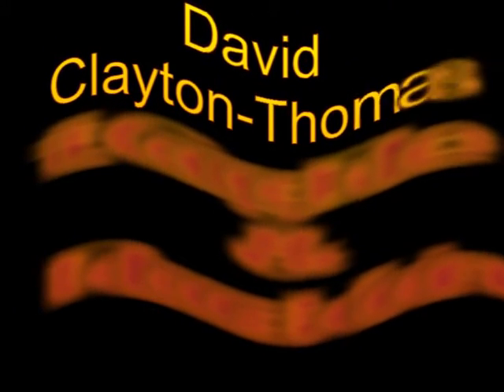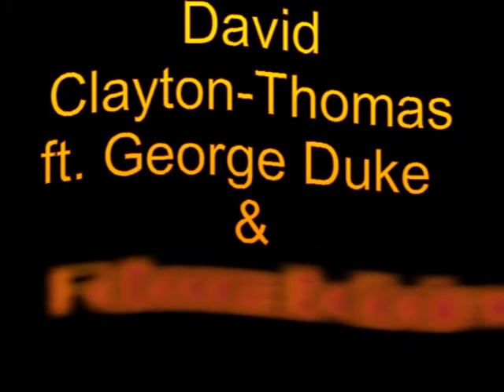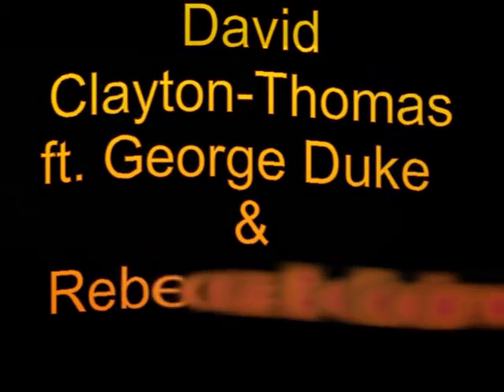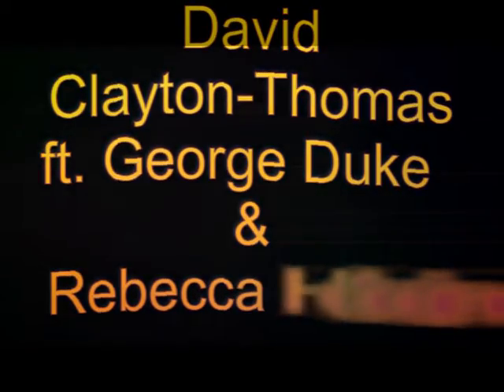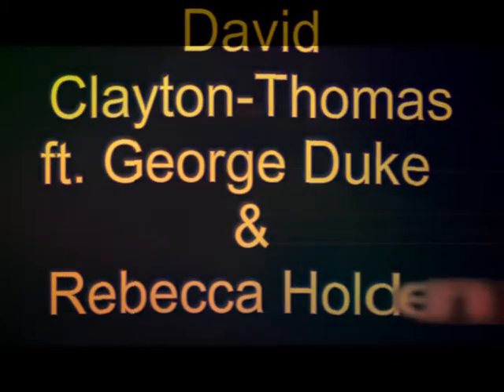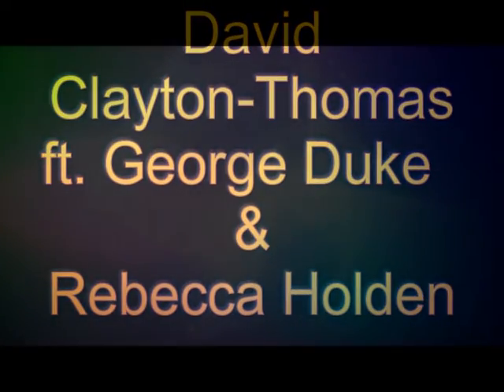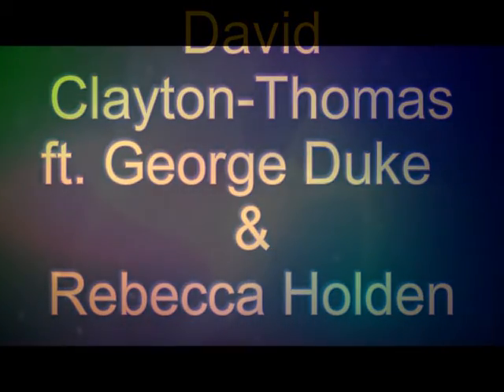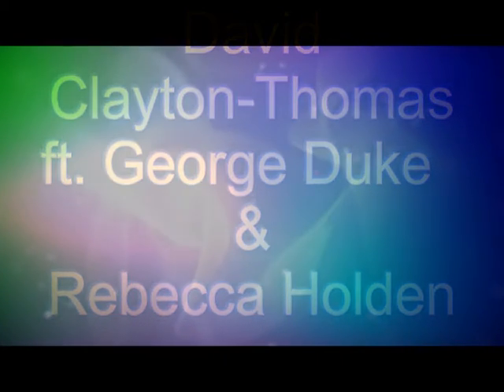Two Souls, One Breath by David Clayton-Thomas & Rebecca Holden